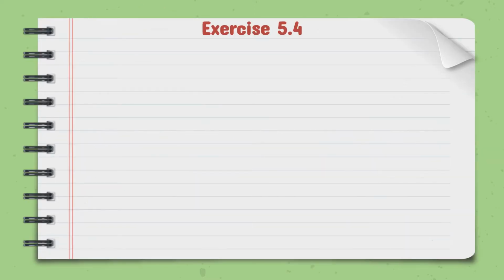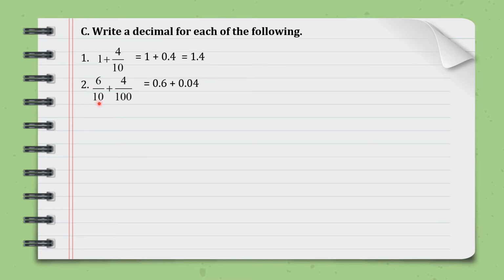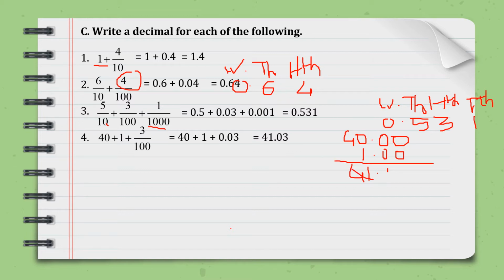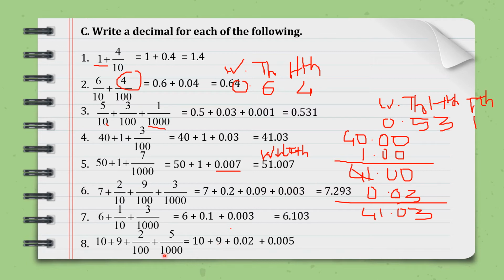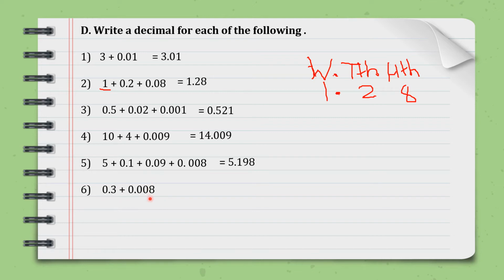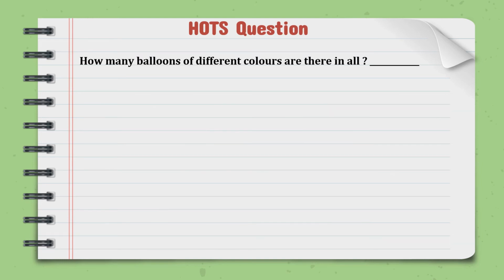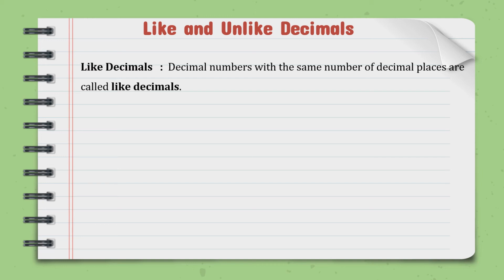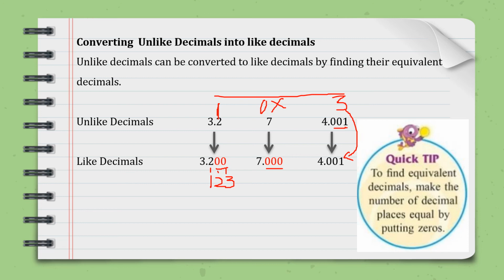Std V D - Maths - Decimals saturday (28 .11. 20)